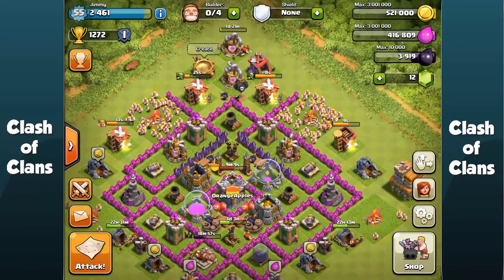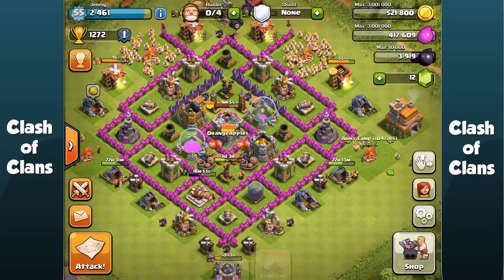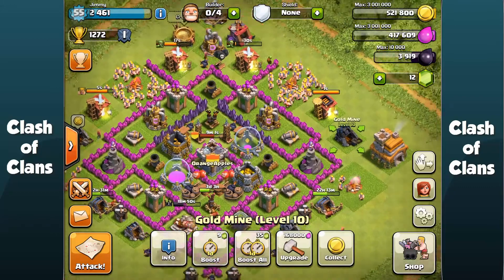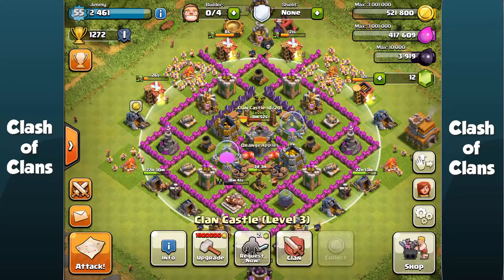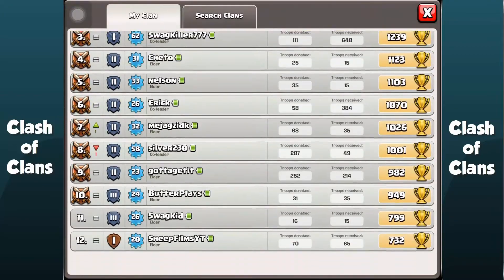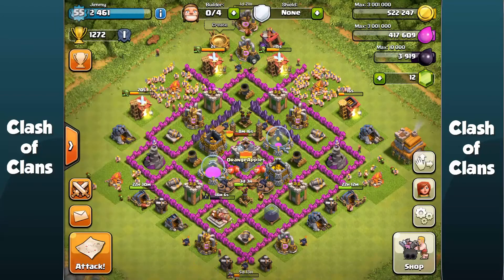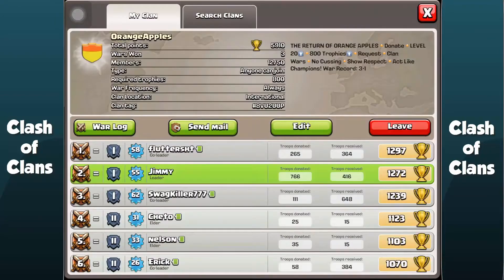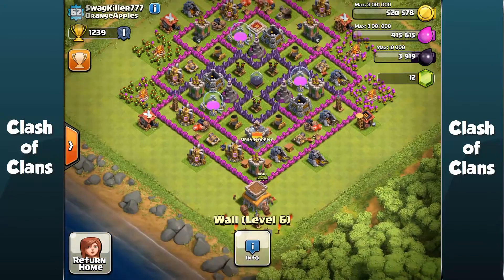Important UPDATES | *NEW* Editing STYLE | *NEW* SERIES!?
Hope You Guys Enjoyed ! :D

Clan: OrangeApples
Level : 55
TownHall: 7